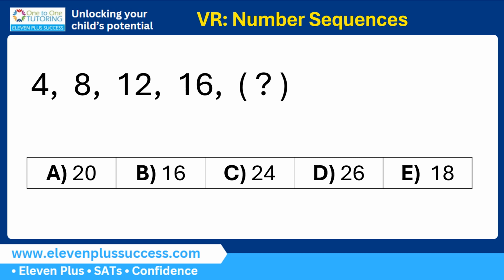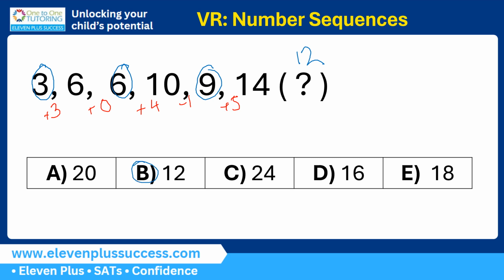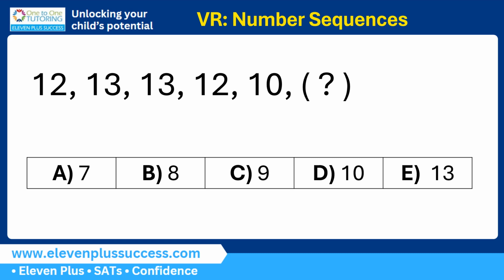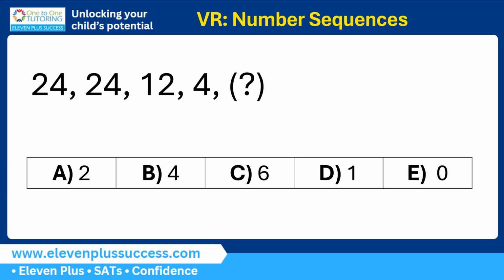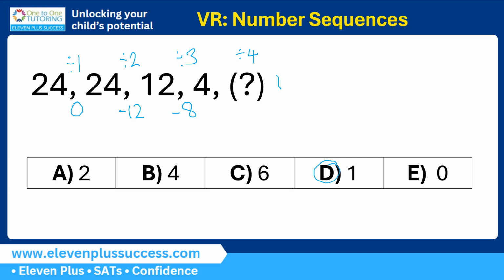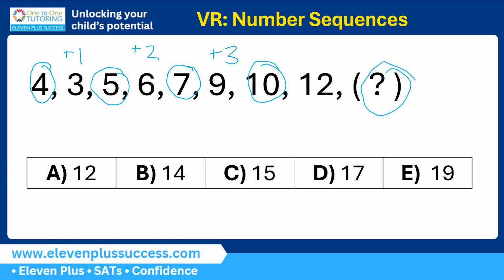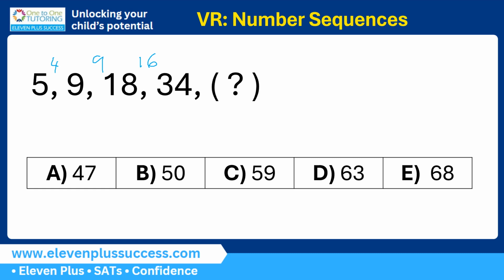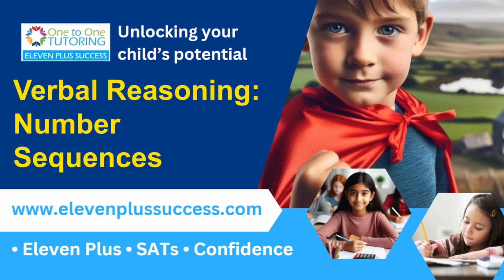Verbal Reasoning: Number Sequences